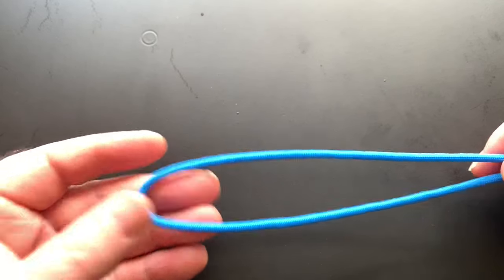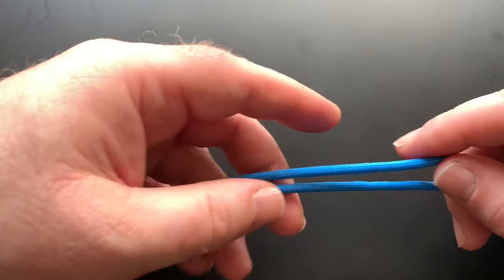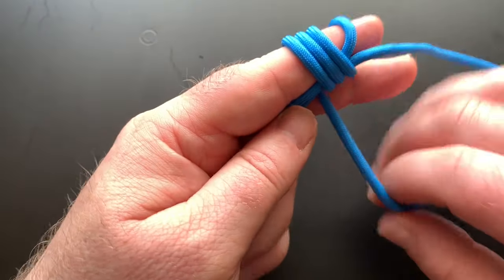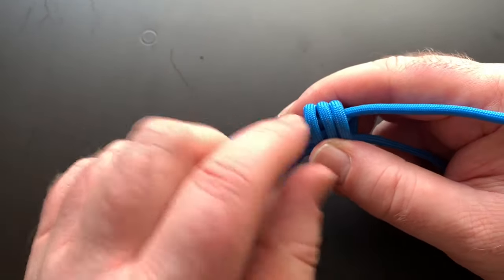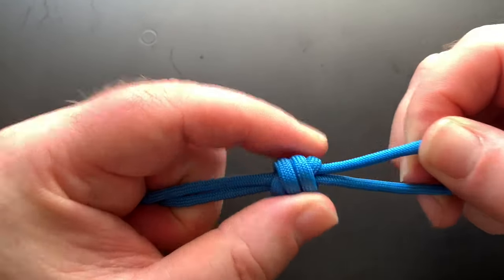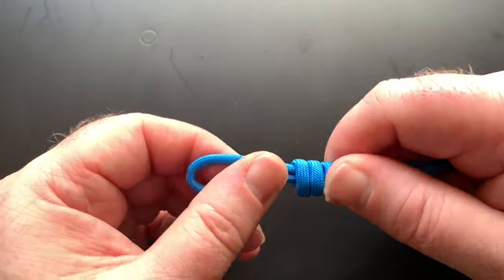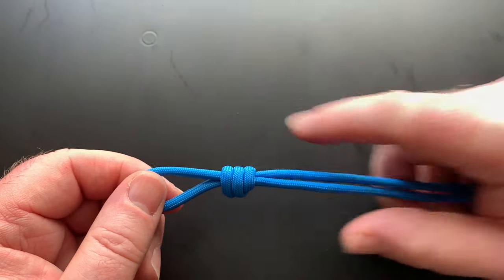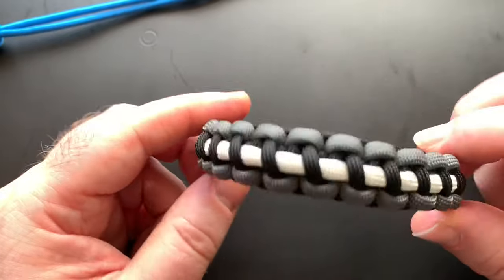How To Tie The Barrel Knot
In this video I show you how to tie the Barrel Knot.
It's a  very strong sliding knot and is used for climbing and rappelling. Check out the more in depth video from everyday knife guy.